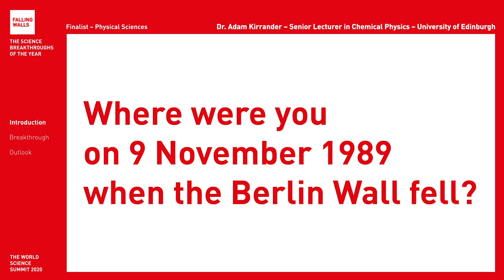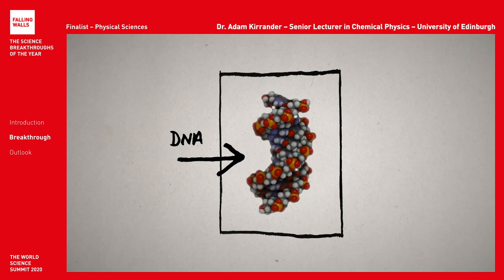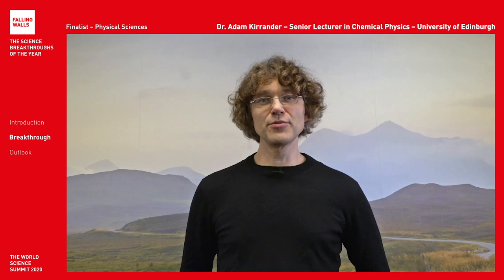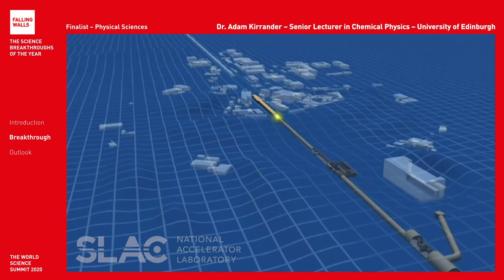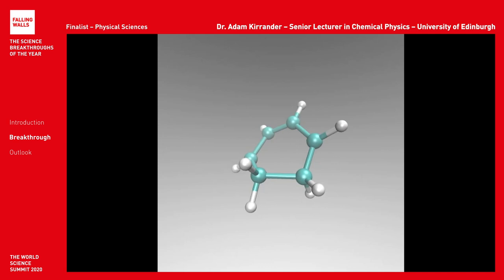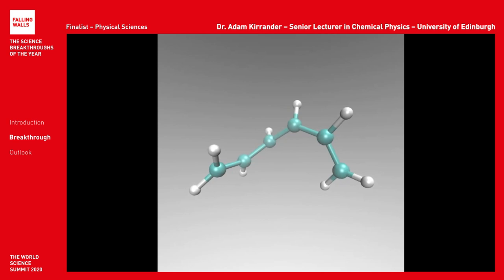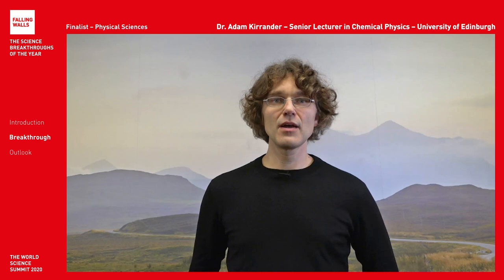Breaking the Wall of a Quantum World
Adam Kirrander is a Falling Walls Finalist at the Falling Walls and Berlin Science Week: World Science Summit 2020 (1 – 10 November).
Will he become the Breakthrough of his category Physical Sciences? Register for free and don't miss the remote event